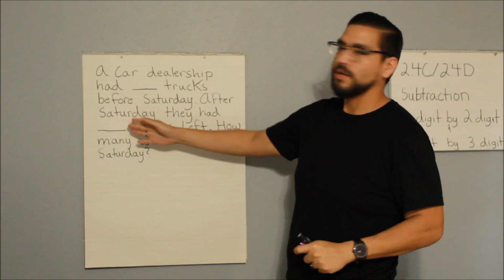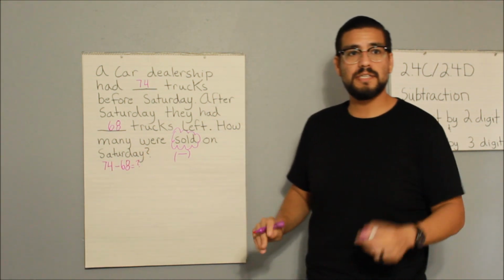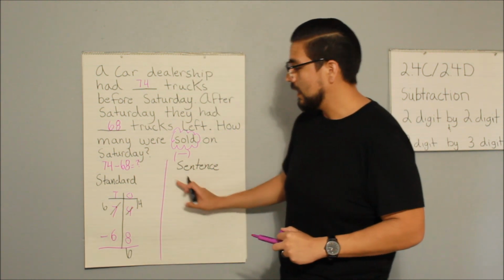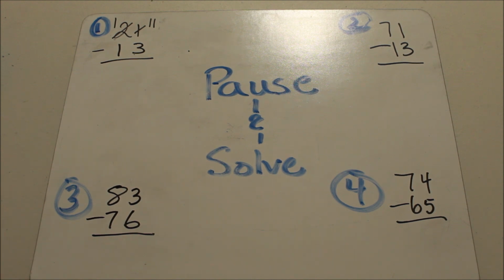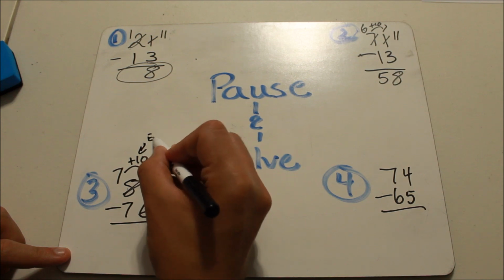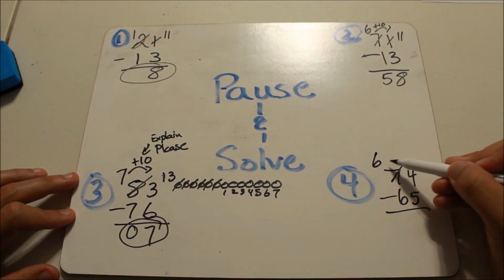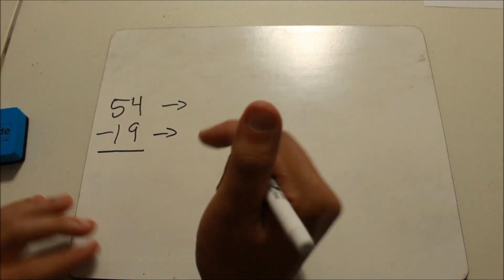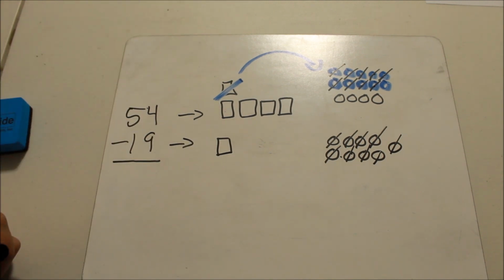2 Digit by 2 Subtraction Review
2 digit by 2 digit subtraction review